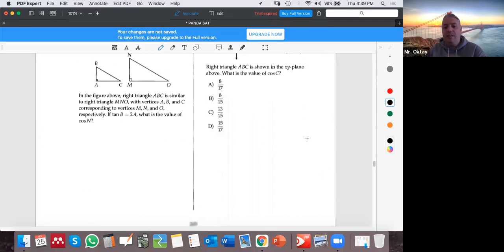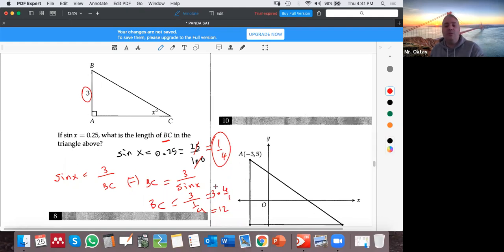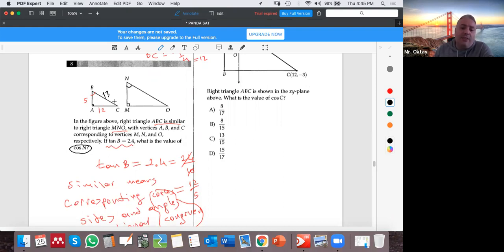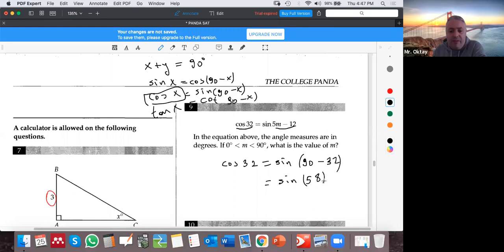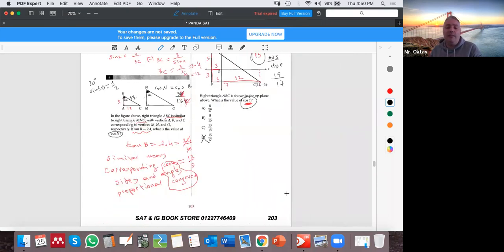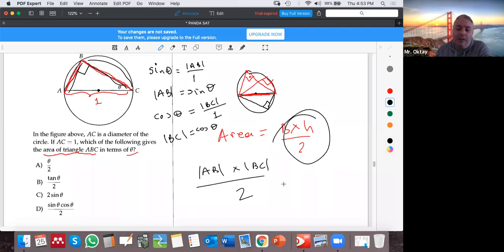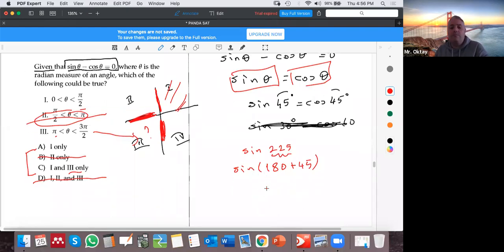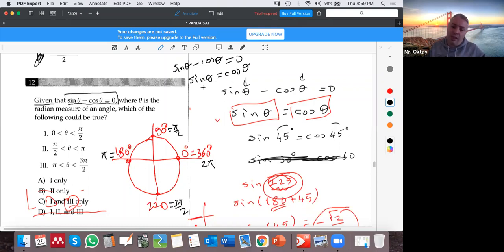SAT Maths Trigonometry Part #2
Solving trigonometric equations and trigonometric rations on right triangles